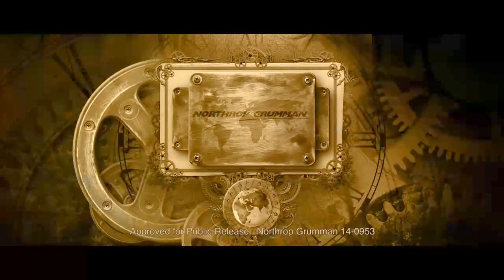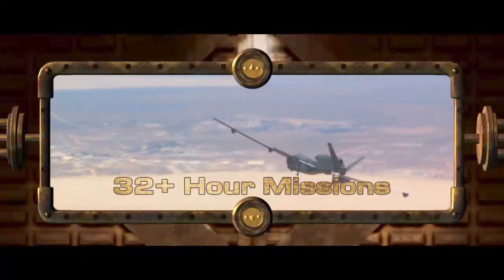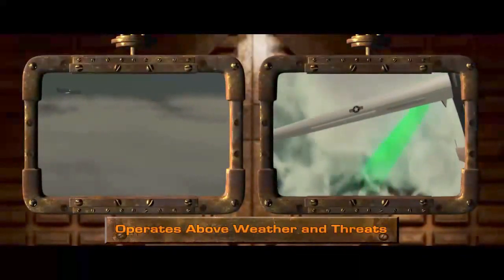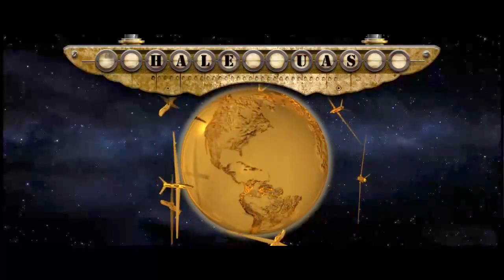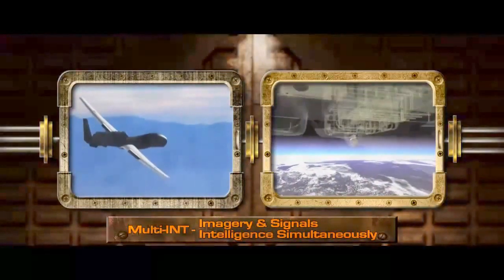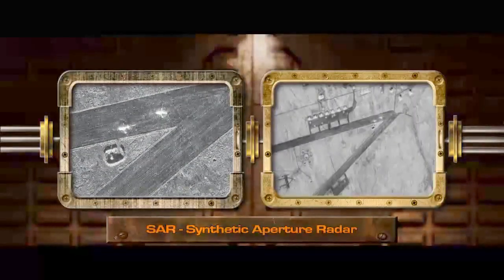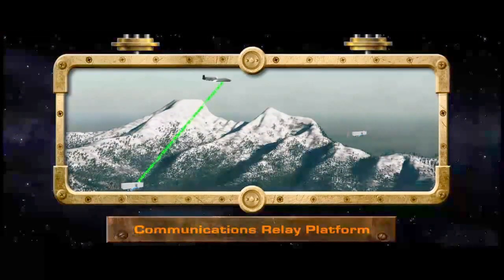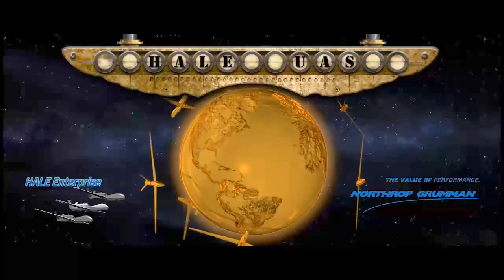Northrop Grumman - High Altitude Long Endurance (HALE) UAS Capabilities [720p]